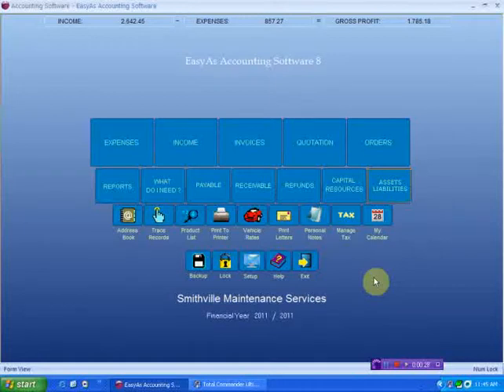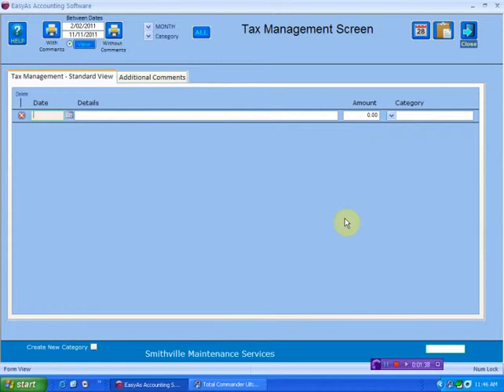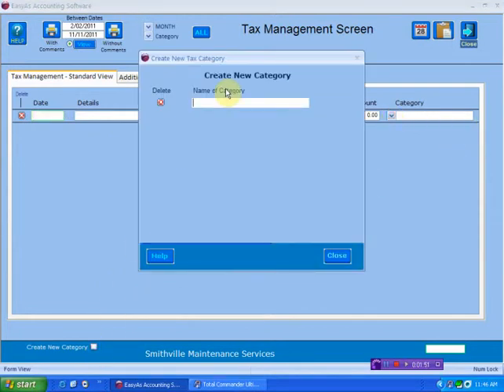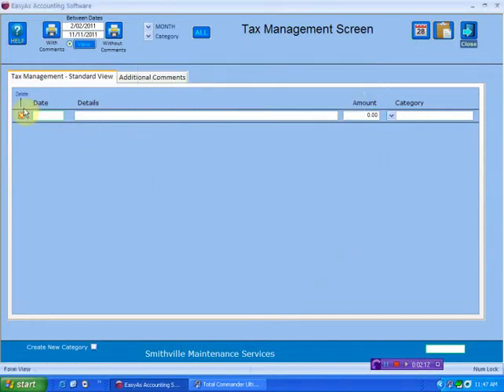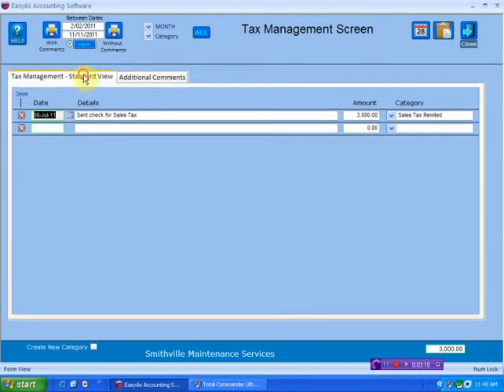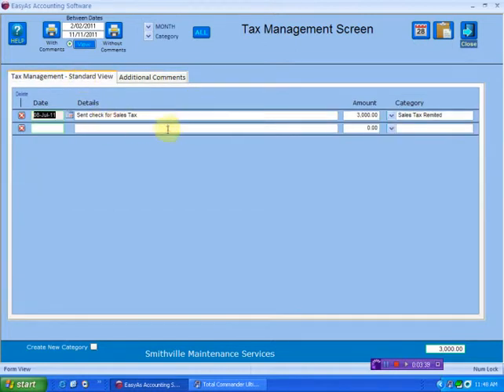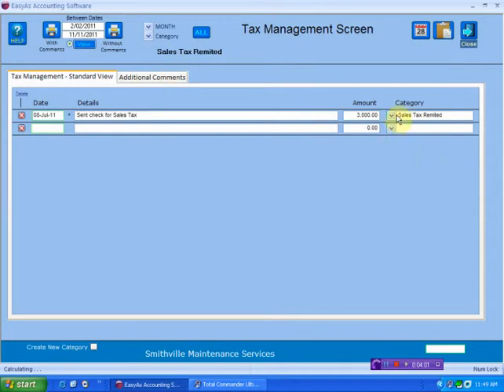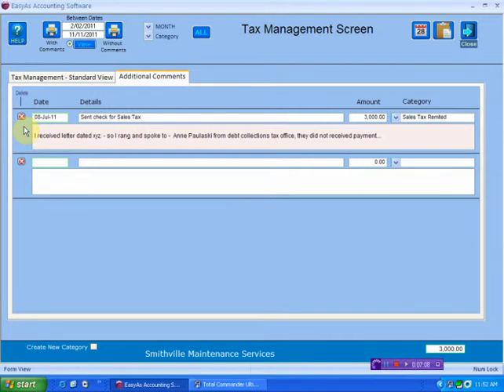Income Tax -- Sales Tax -- Manage and Account for Taxes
Income Tax - Sales Tax, Management for both your Sales Tax and Income Tax ideal for Small Businesses